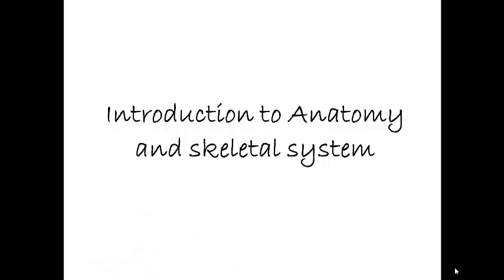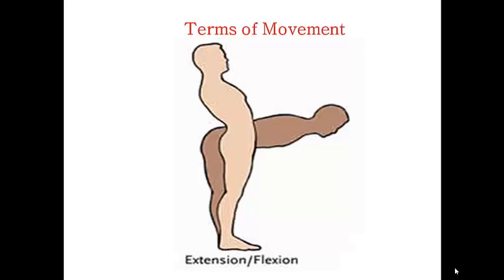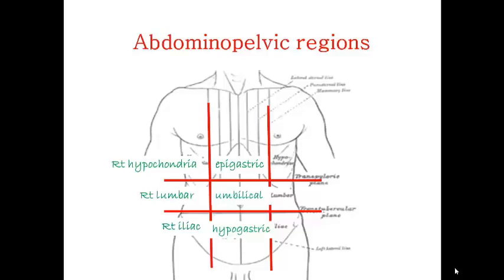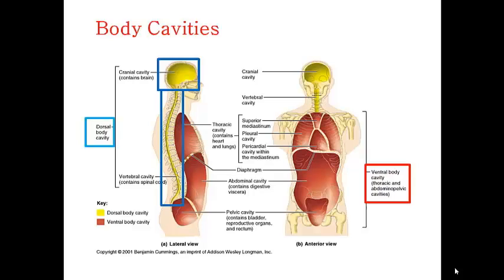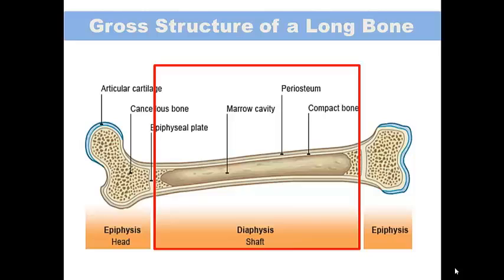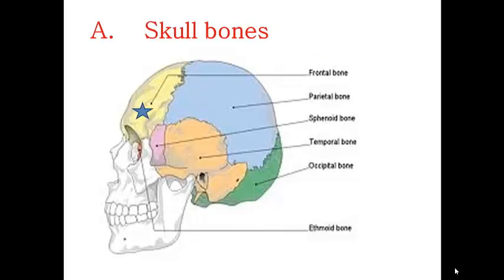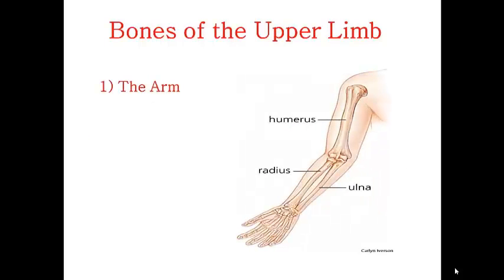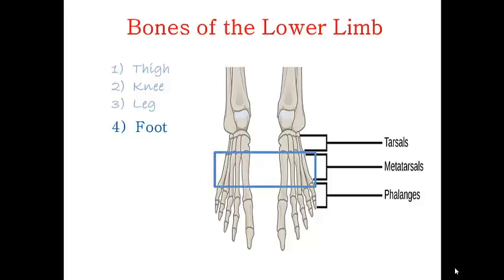Introduction to anatomy and skeletal system